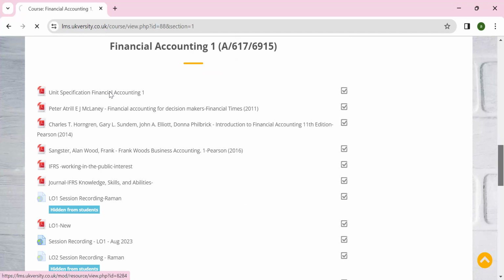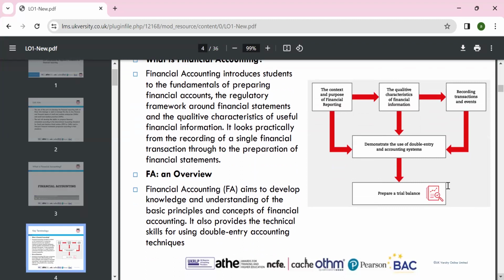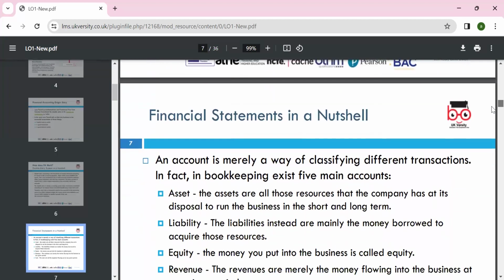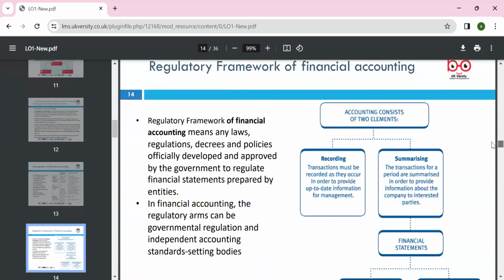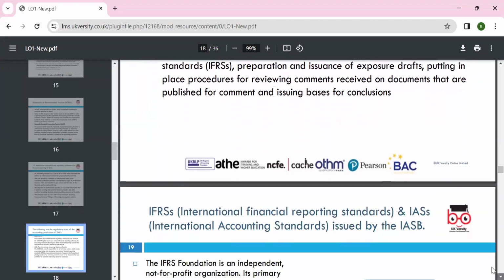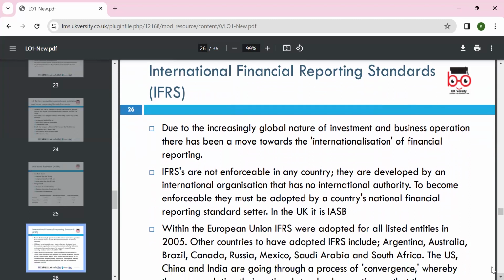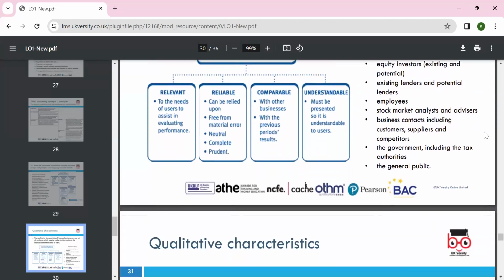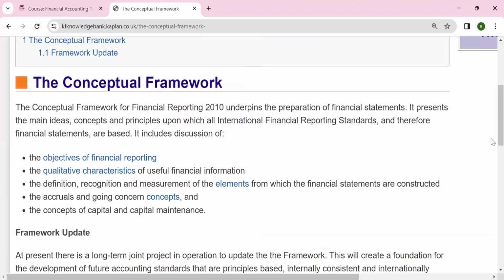IFA-Unit- Financial Accounting-1 - LO1-(AS)